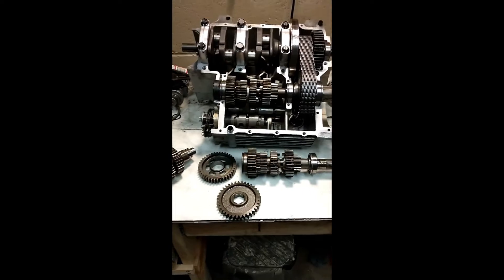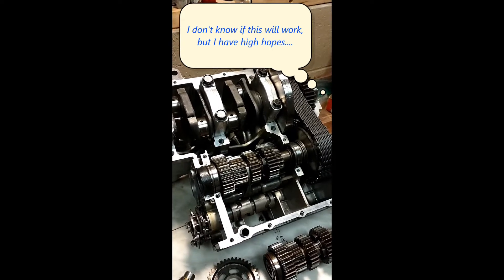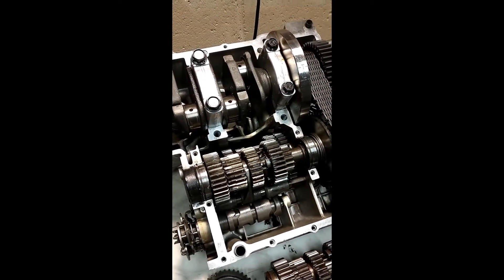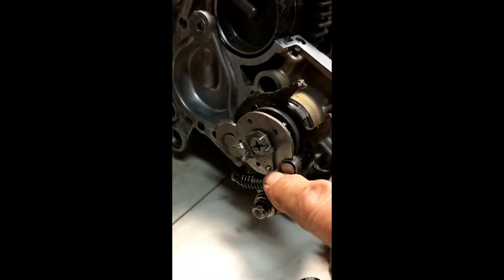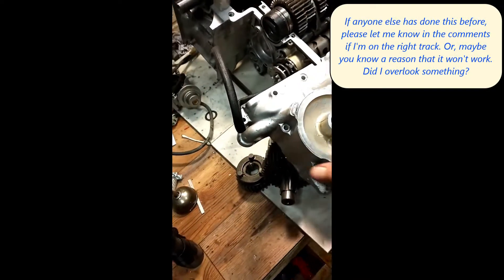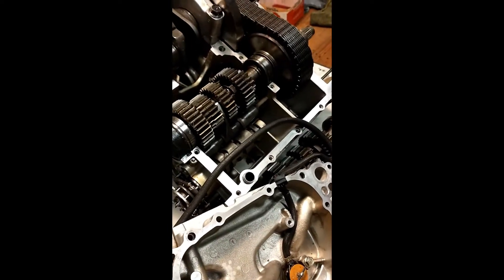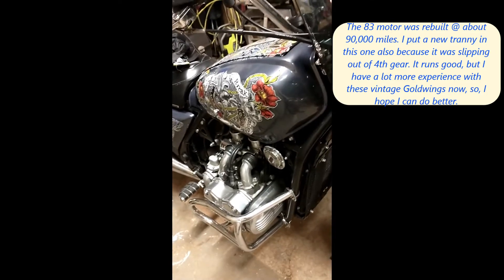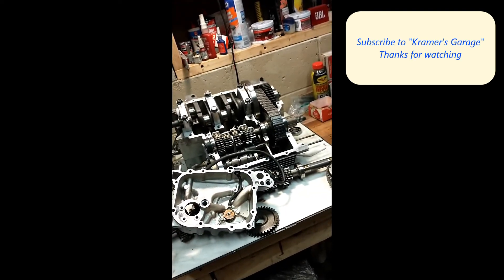I PUT AN OVERDRIVE TRANSMISSION IN A 1980 GOLDWING ENGINE. WILL IT WORK?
How and why I put a 1982 overdrive transmission in a 1980 Honda Goldwing engine.